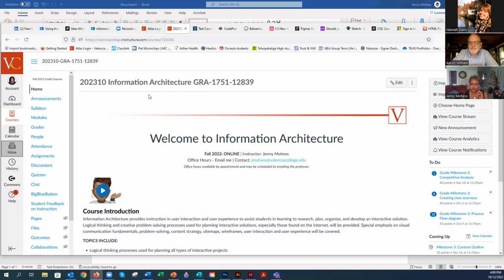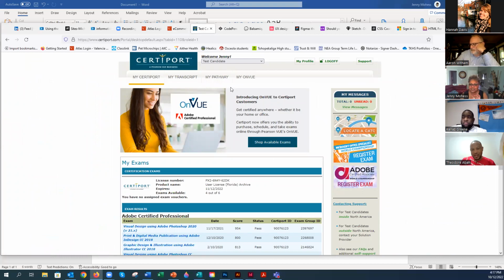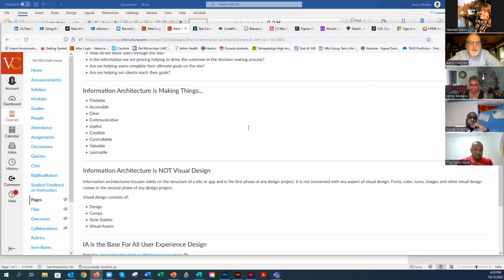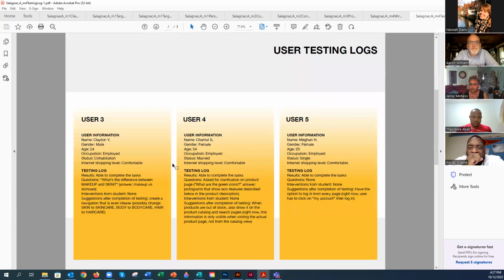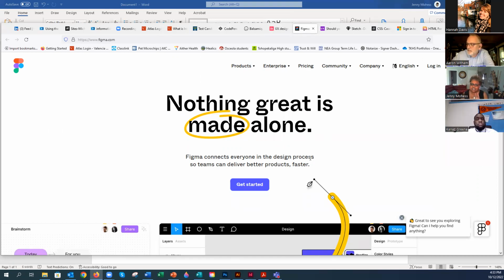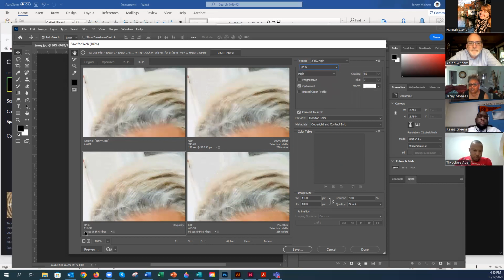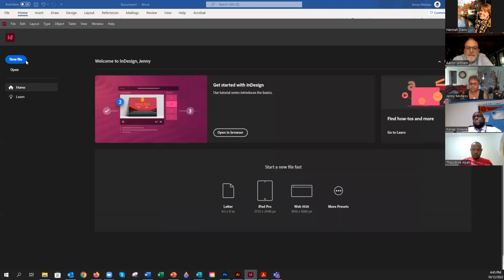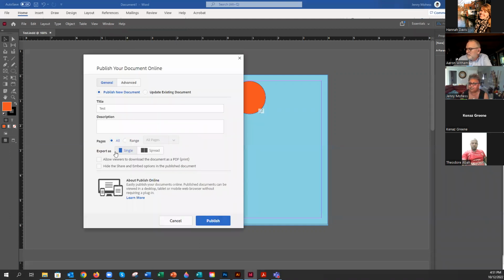Adobe Certified Professional Academy: Practical Advice for Teaching Web Design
Adobe Certified Professional Academy is an immersive online professional development experience for creative educators. Get exposed to the power of Certiport’s Adobe Certified Professional pathway, hear from past competitors about the Adobe Certified Professional World Championship, and get trained on how to level-up the skills you teach in your classroom.

This special virtual breakout was a chance to collaborate with educators who teach your same courses. We divided into three groups to help give practical advice for visual design educators, video design educators, and web design educators. Check out this session for advice on teaching web design.